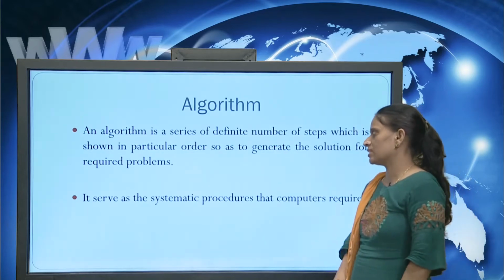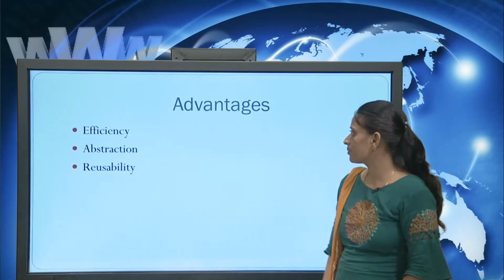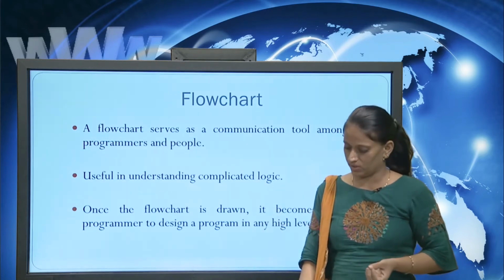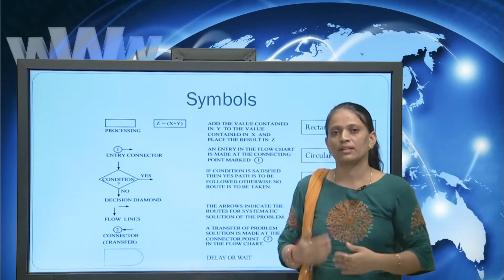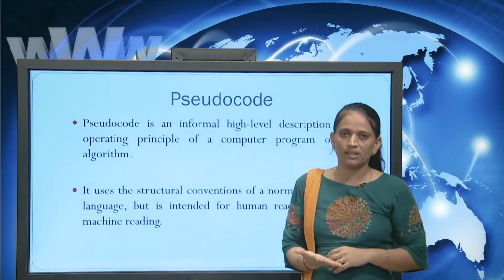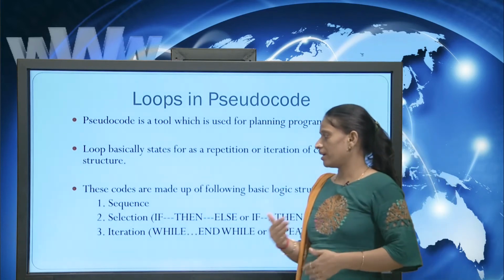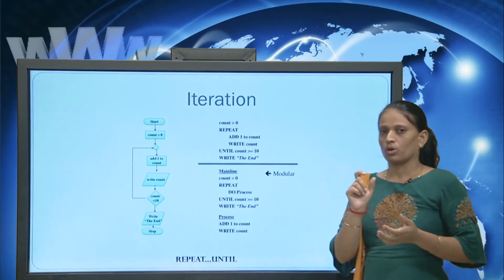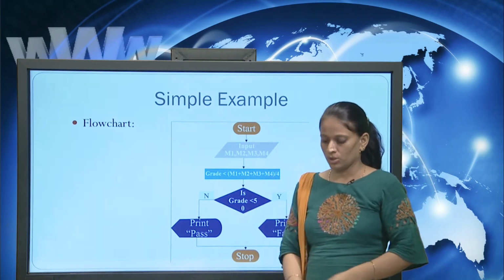CONCEPT PROBLEM SOLUTION LECTURE 2